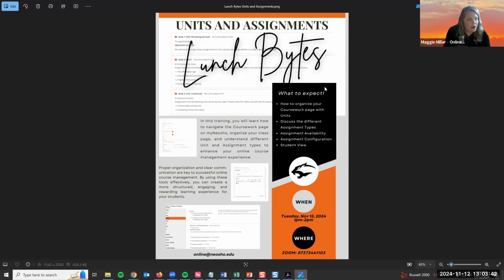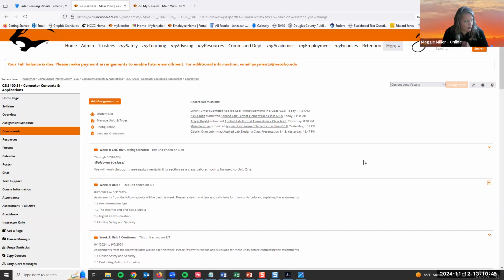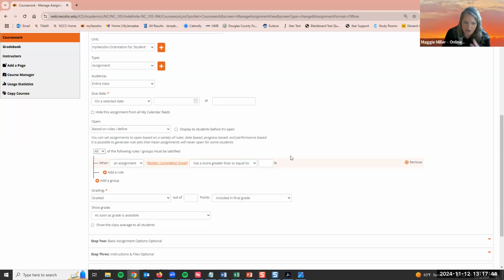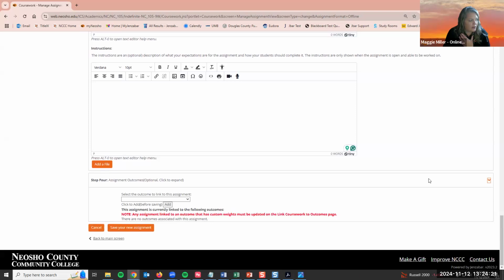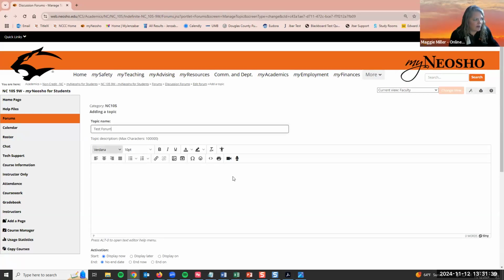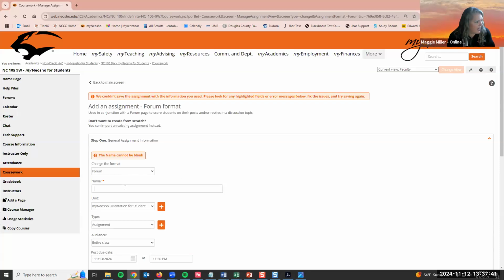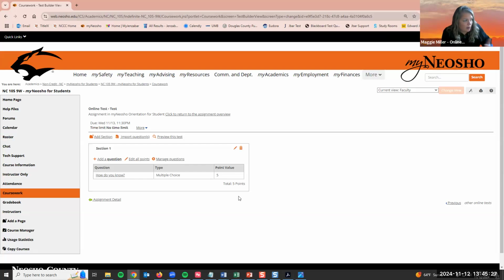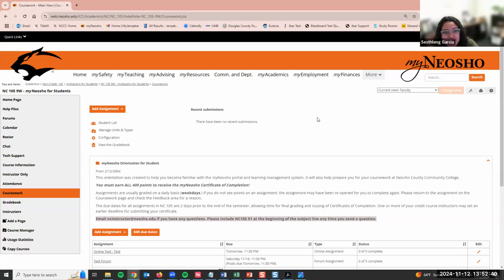Lunch Bytes: Units and Assignments